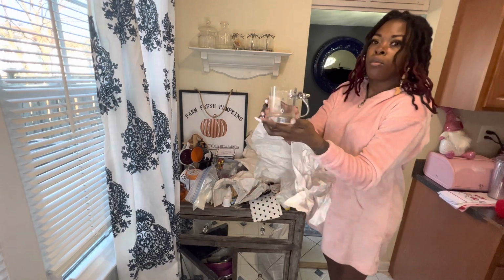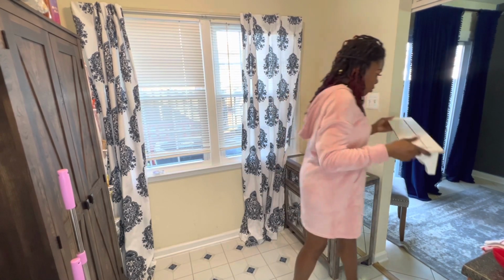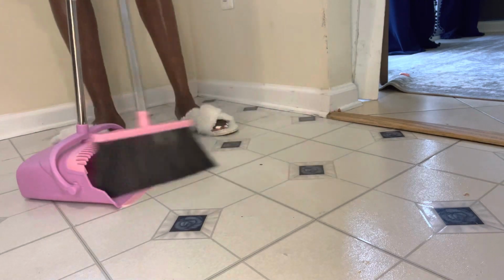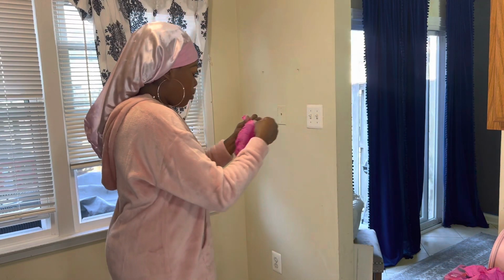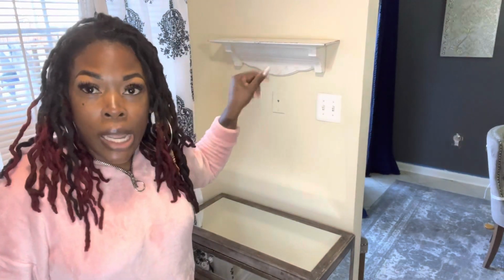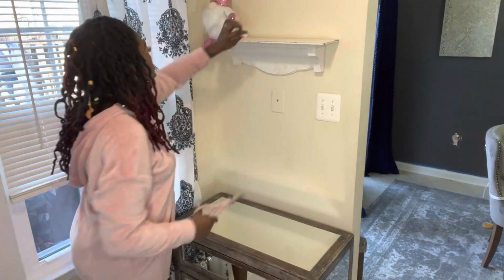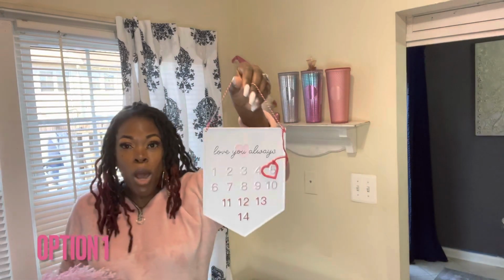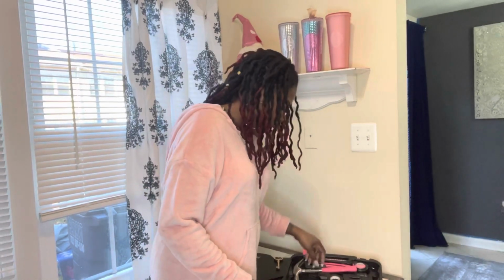Clean and Decorate With Me || Valentines Day Coffee Bar 2023 || According To Cicely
What’s up ATC gang! Today we’re going to clean and decorate my coffee bar for Valentine’s Day 2023. This video is also part of a collab so be sure to go and support the other ladies and tell them I sent you . I’ll see you in the comments.￼

AccordingTo CICELY

➣How To Brand Your Business In 2022!!

❤️Thanks for all of you support and let me know if there’s any questions.